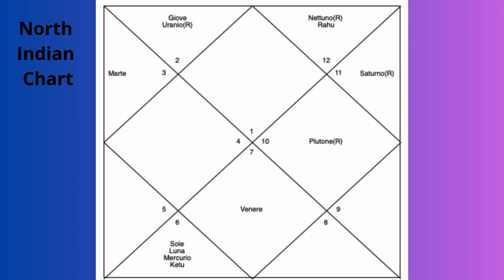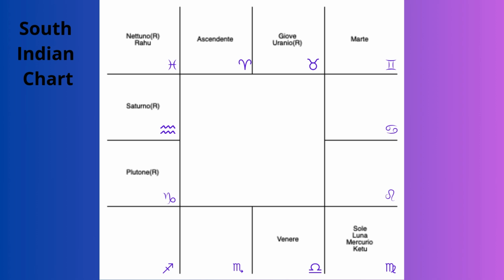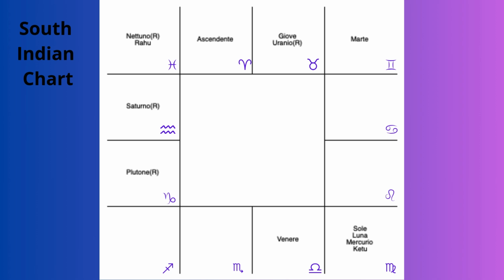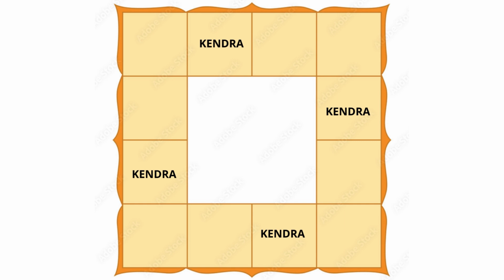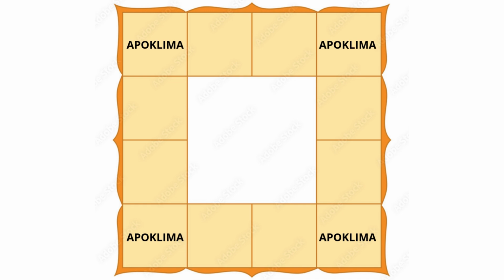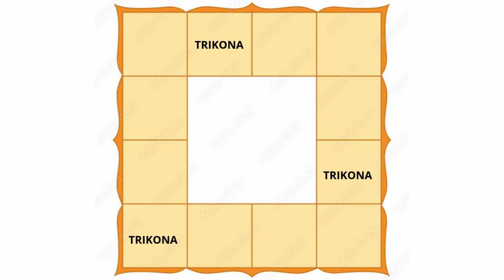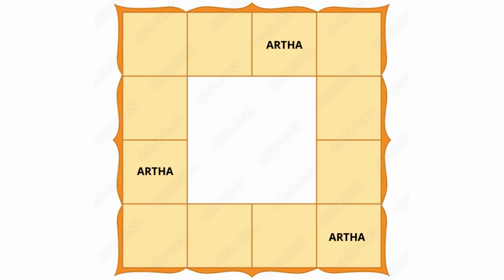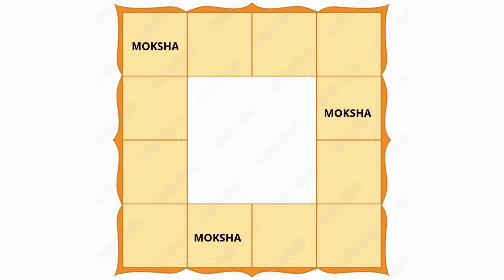Scopri i segreti delle 12 Case dell'Astrologia Vedica! Cosa rivelano sul tuo destino!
Scopri il profondo significato delle 12 case nell'astrologia vedica! 🌟 In questo video esploreremo come ogni casa rappresenti diversi aspetti della tua vita, dalle relazioni personali e professionali alla spiritualità, alla salute e al karma. Imparerai come le case sono divise in gruppi come case angolari, succedenti e cadenti, e cosa significa per te avere pianeti posizionati in ciascuna di esse. Che tu sia un principiante o un appassionato di astrologia vedica, questa guida ti aiuterà a comprendere meglio il tuo tema natale e a scoprire i segreti del tuo destino! 🚀

LIBRO:
La Legge di Attrazione: L'Arte della Manifestazione Quantistica e dei Poteri Extrasensoriali - Viaggio pratico di 30 giorni per risvegliare i tuoi poteri psichici e creare la realtà che sogni